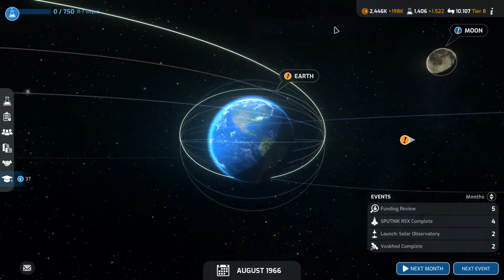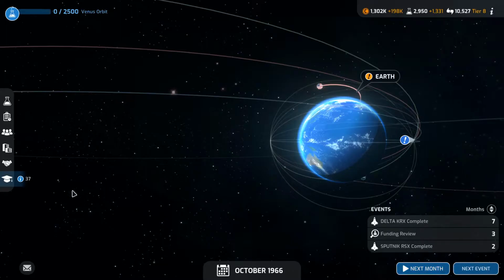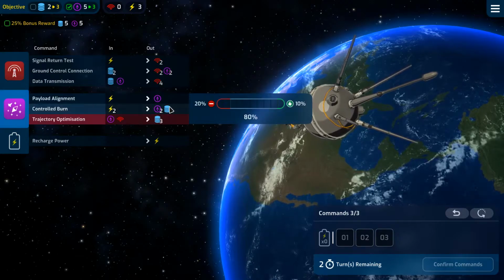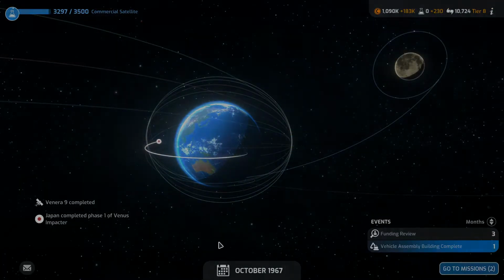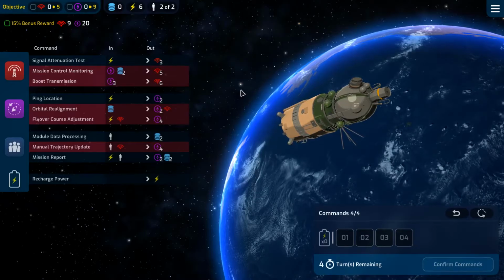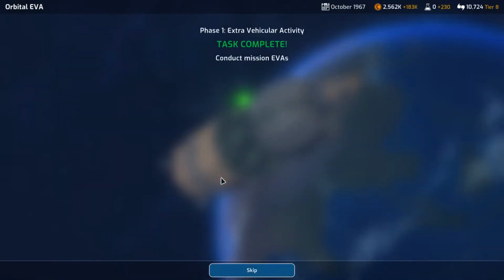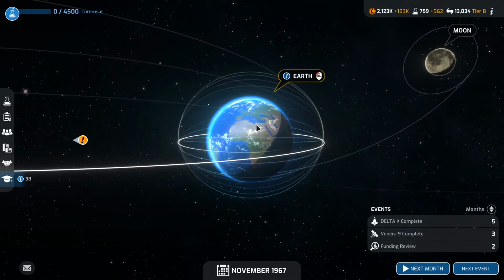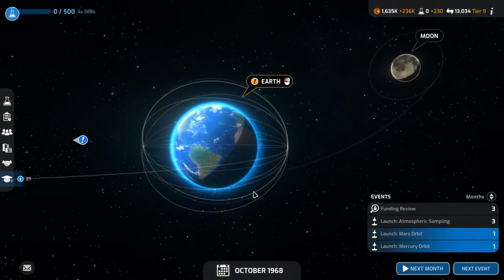Mars Horizon (Midnight Space Flight) EP 7 The Soviet Space Walk (First EVA)